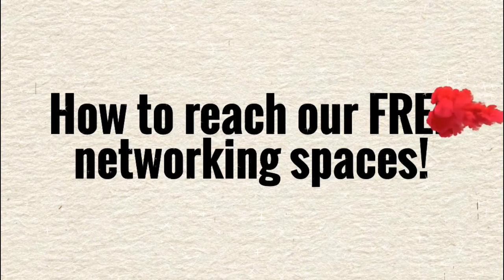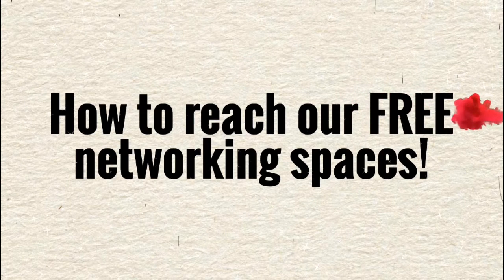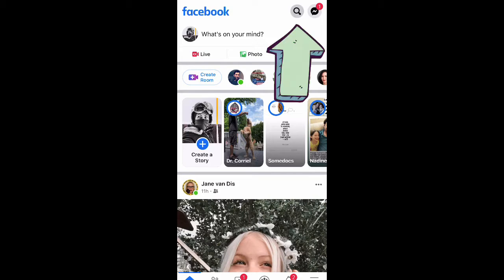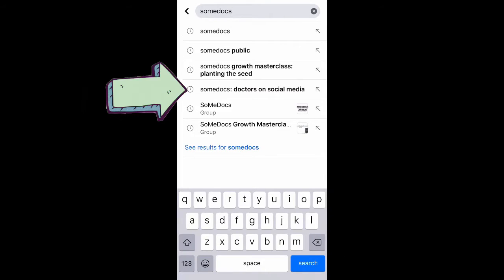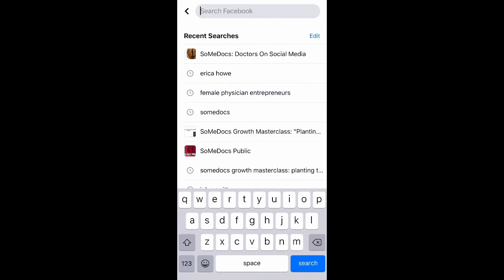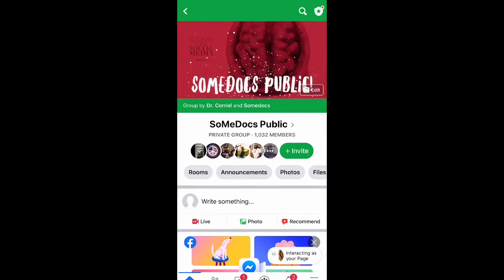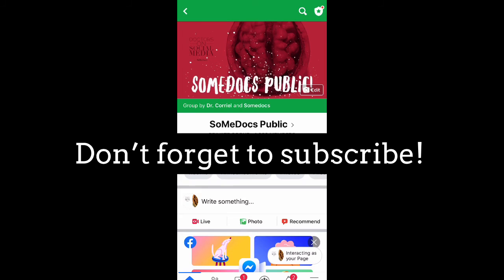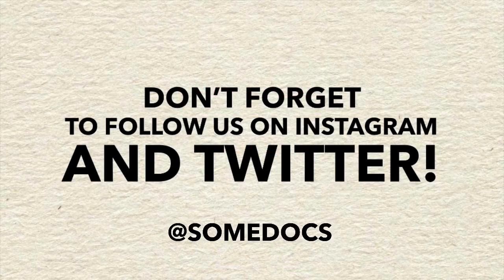SoMeDocs Healthcare Networking Spaces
Open to physicians and non-physicians alike!
To join the FREE SoMeDocs platforms, which exist in the existing virtual spaces of Facebook, you need to know how to find them! Watch for a step-by-step!